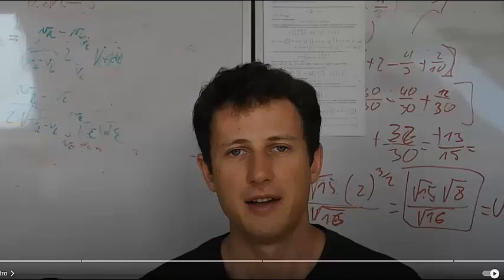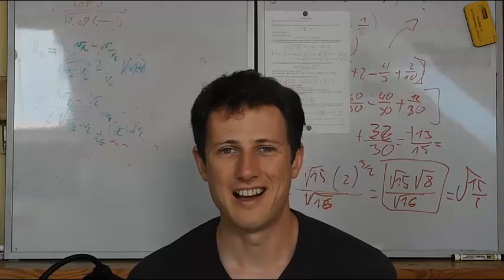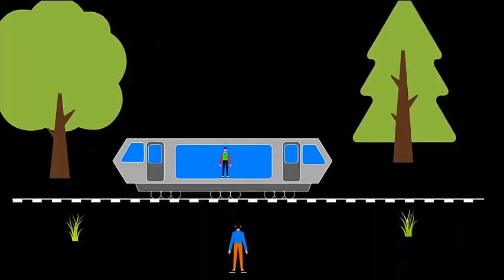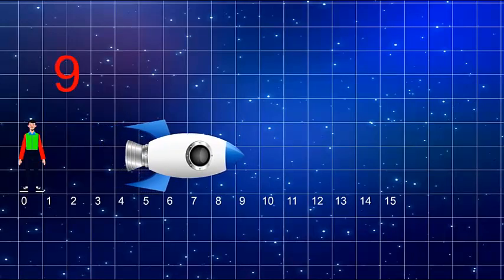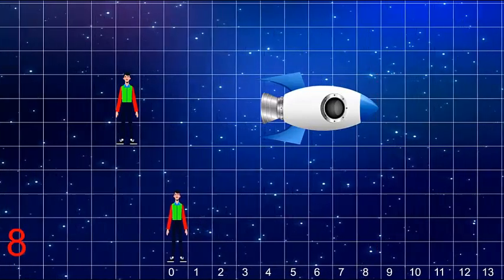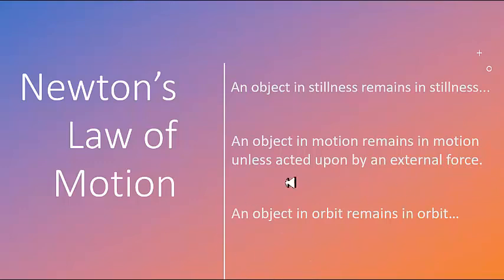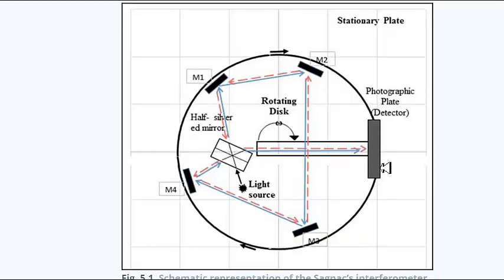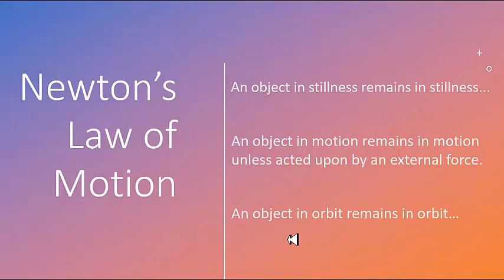Relativity : A Reality Check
In this video, I attempt to demystify some of the concepts surrounding special relativity, in particular, the concept of Length Contraction.

Here is a link to the video I show in this video:
Is Length Contraction Real? The Genuine answer (Special Relativity)